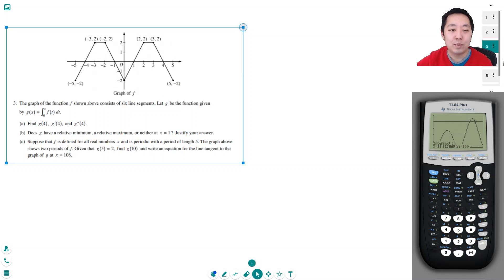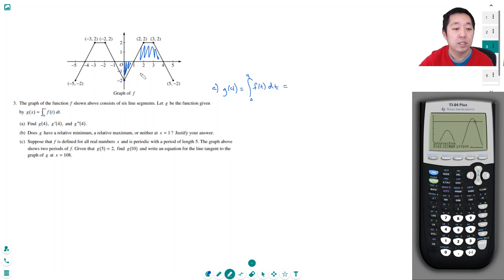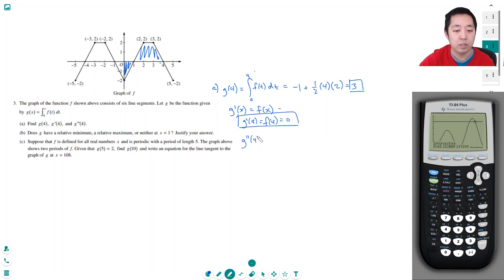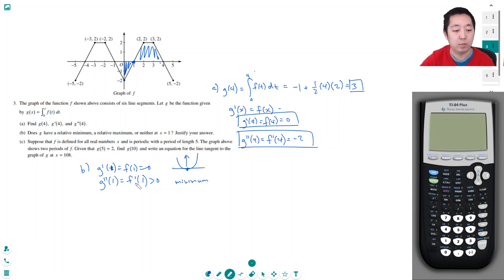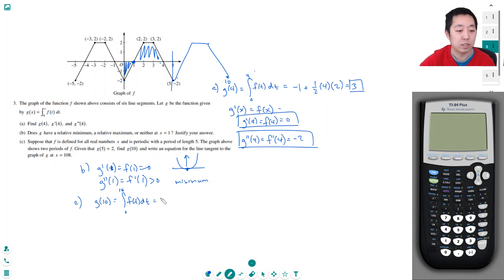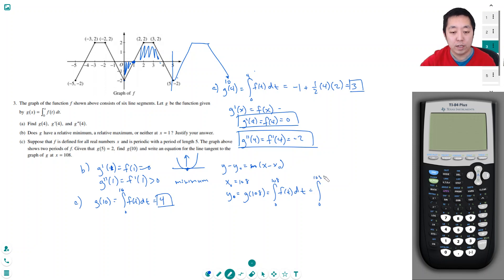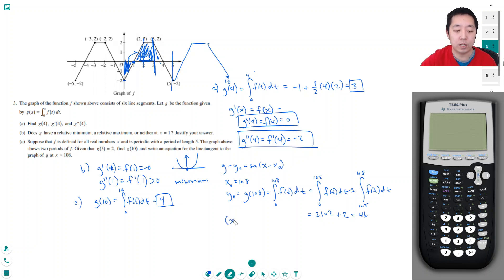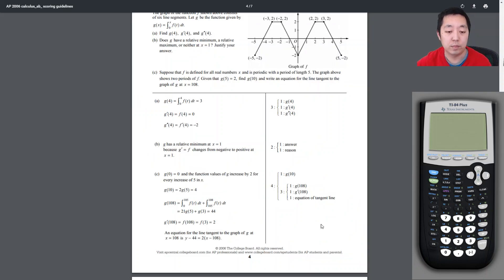2006 AP Calculus AB Free Response #3